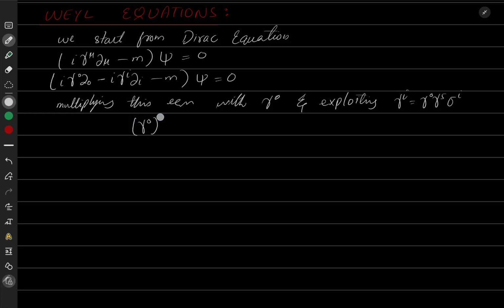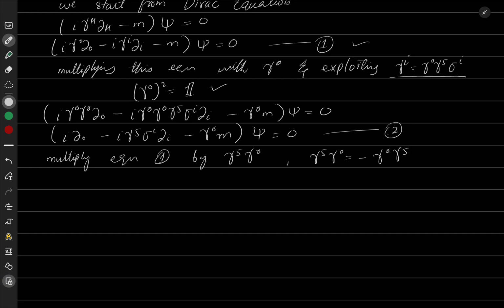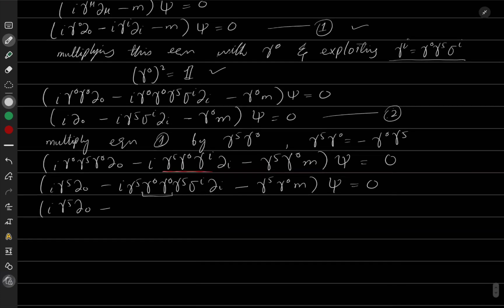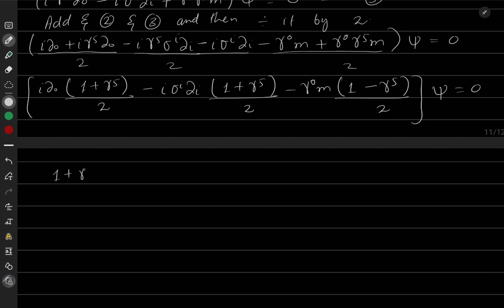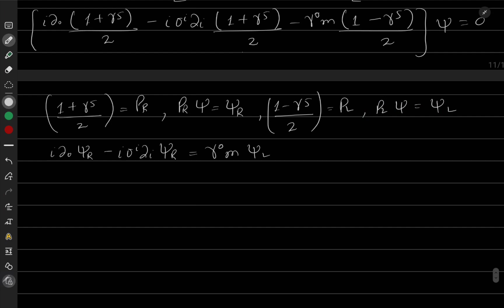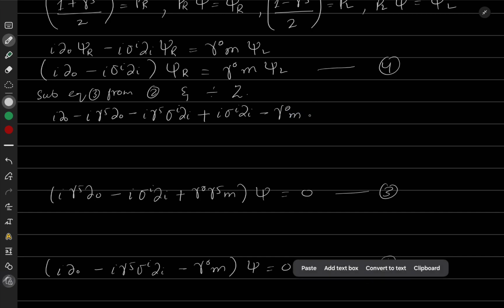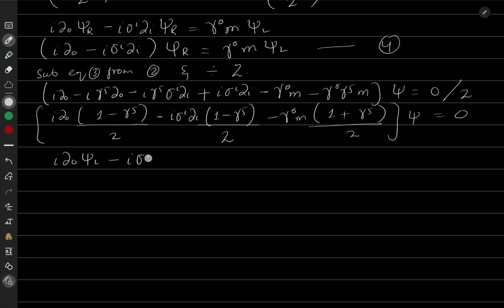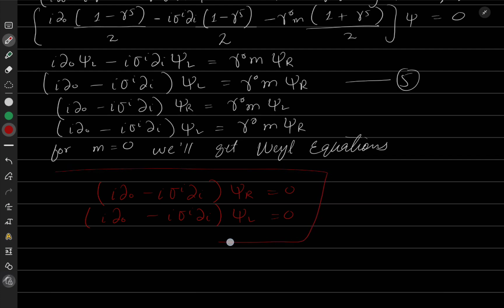Weyl Equations derivation